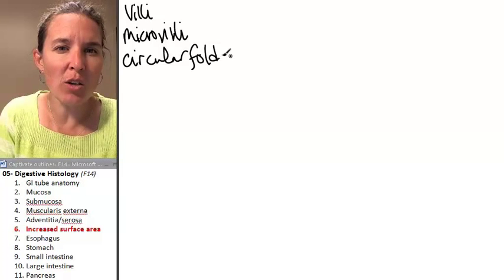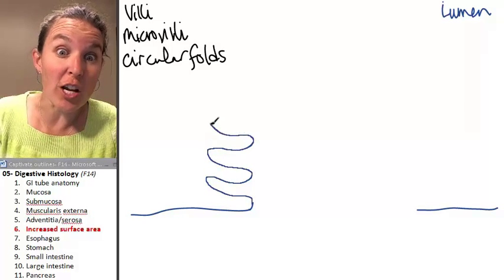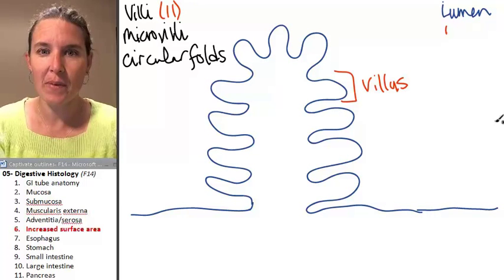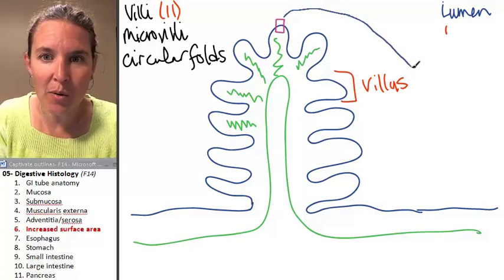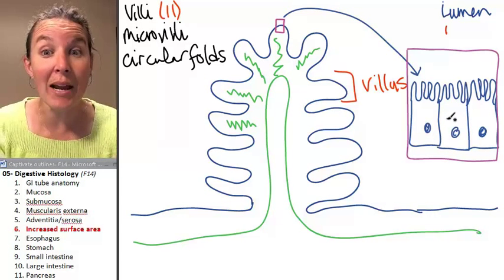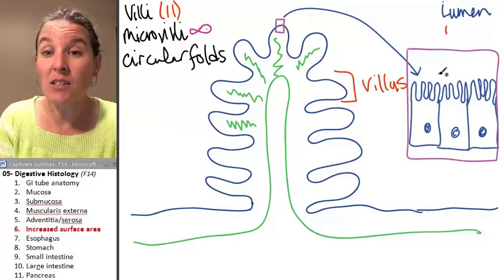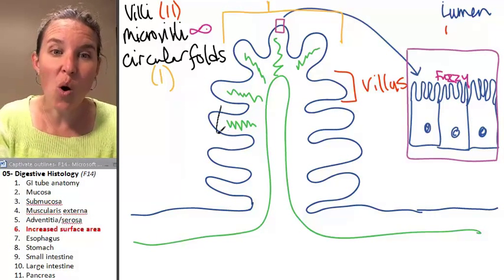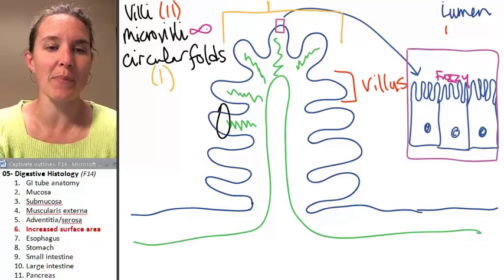Digestive histology 6- Increased surface area